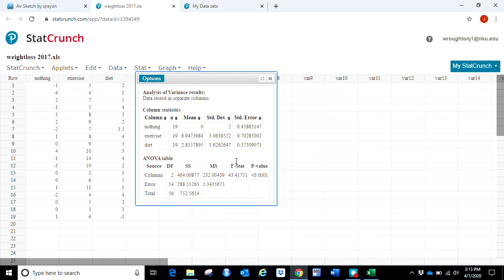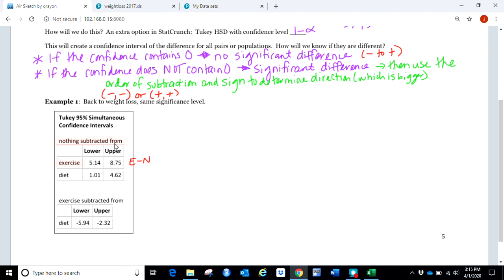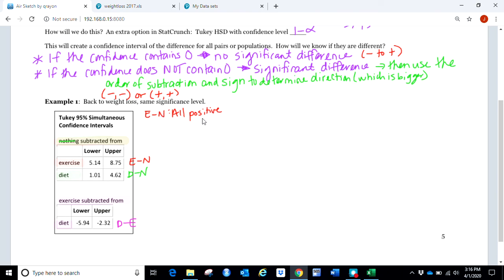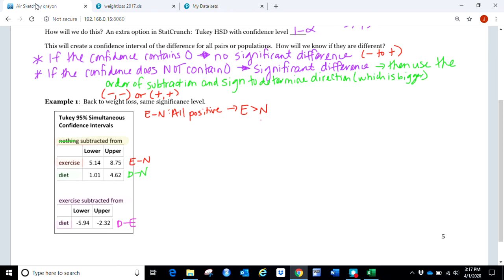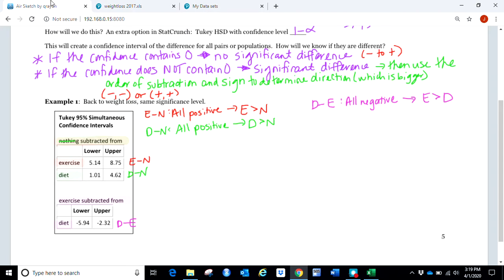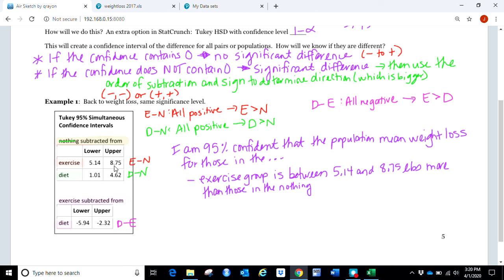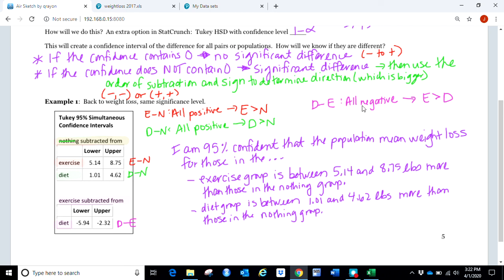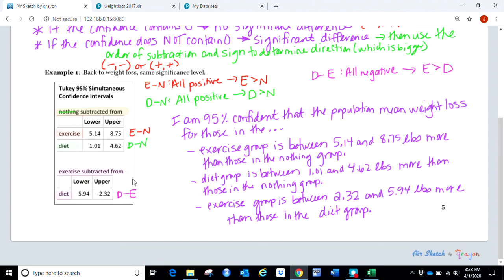ANOVA Multiple Comparisons Example 1